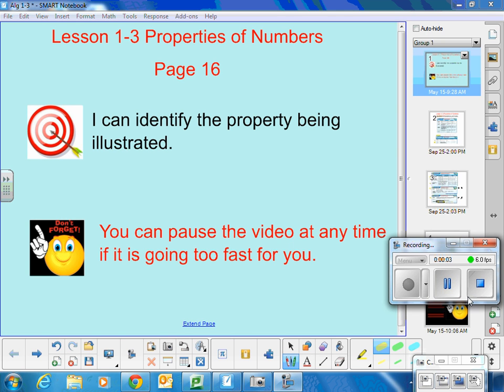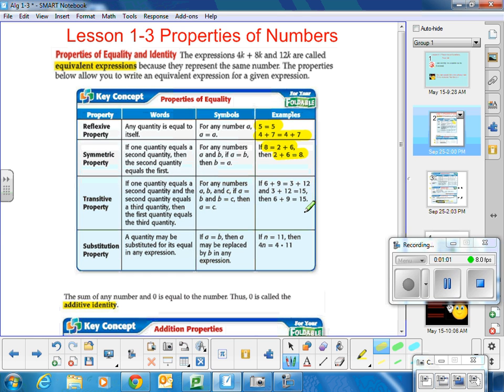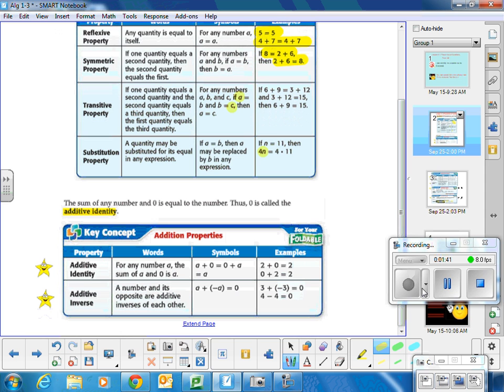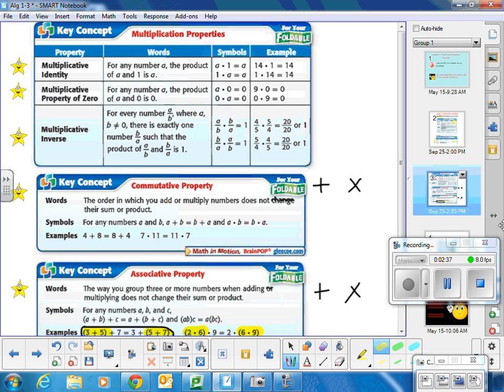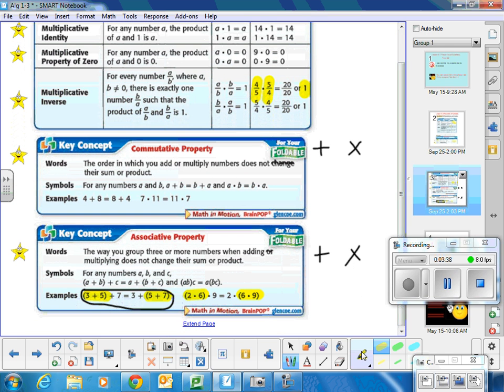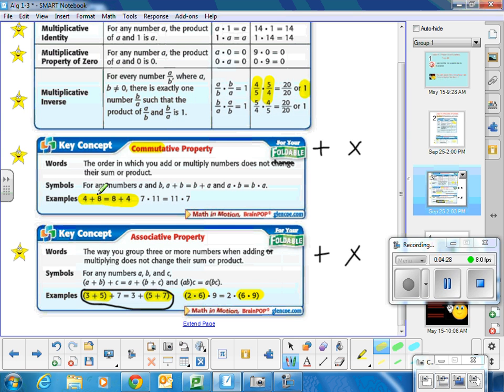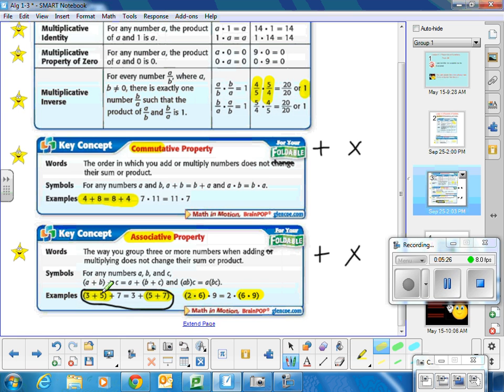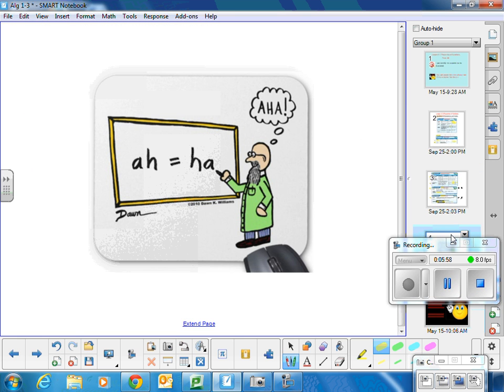Algebra 1 3 Properties